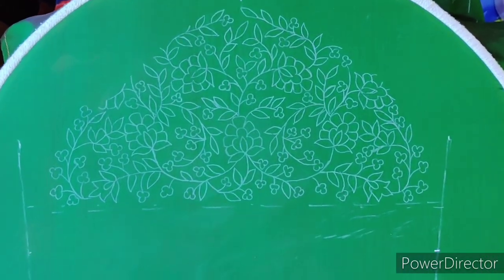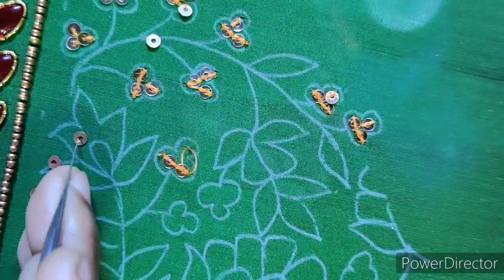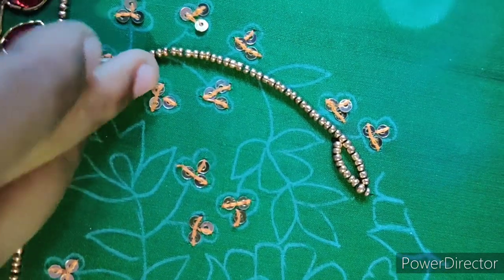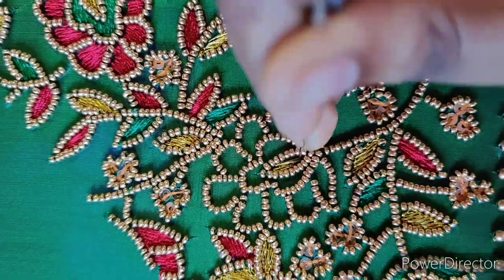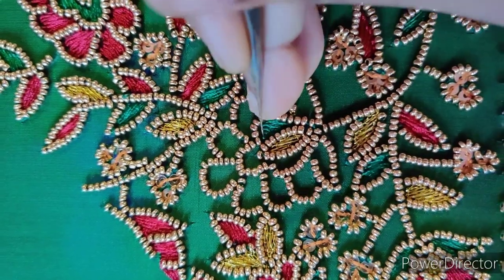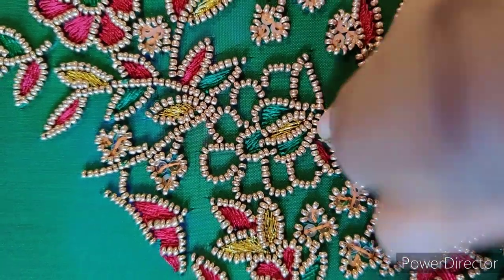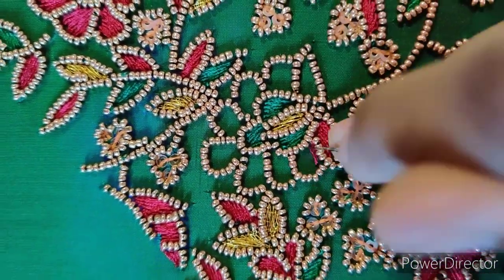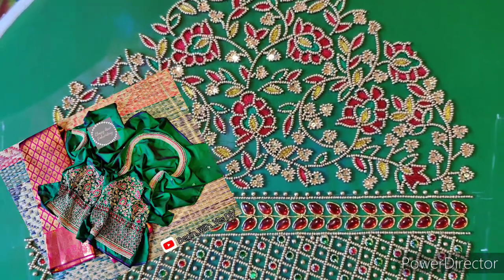BRIDAL AARI WORK BLOUSE| ELBOW SLEEVE BLOUSE DESIGN| FLORAL AARI WORK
MATERIALS
Maroon Green silk threads
Gold sugar beads
Gold zari thread
Gold chamki
Aari needle no.24

                       MUSIC CREDITS
Track title  : Long Ago
Composer : Sound idea
Label          : Sound idea